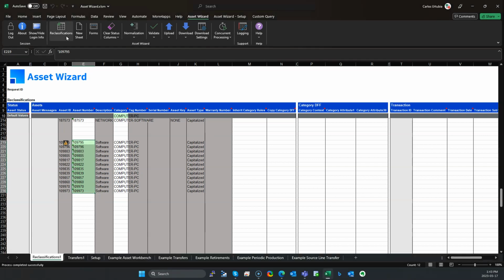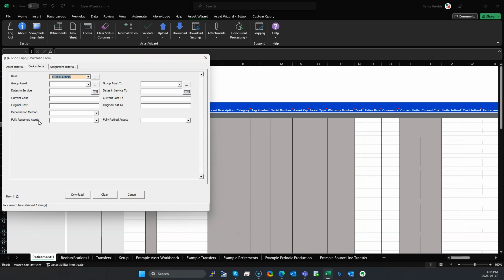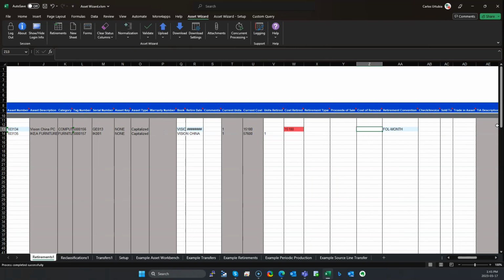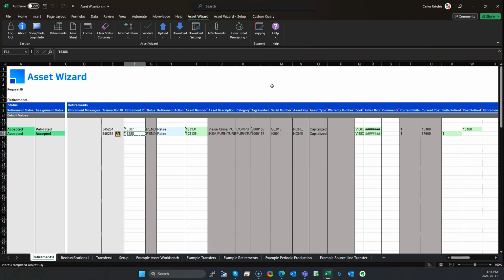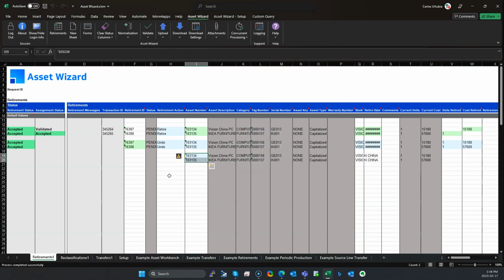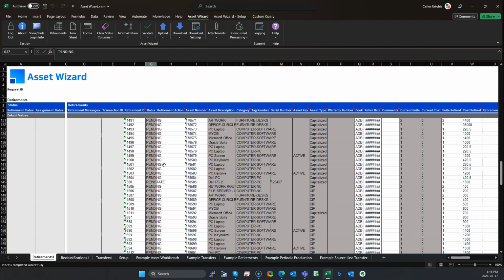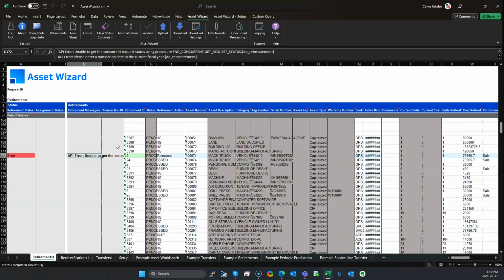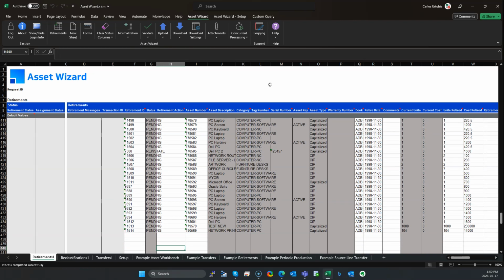Asset Wizard - Performing retirements and reinstating assets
In this video you will see how easy it is to perform retirements and reinstating assets for Oracle E-Business Suite.